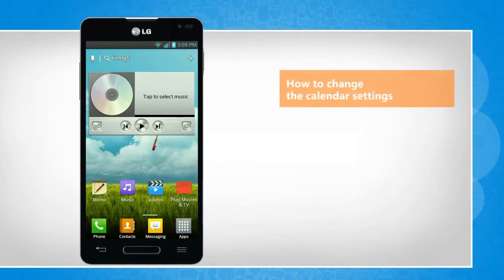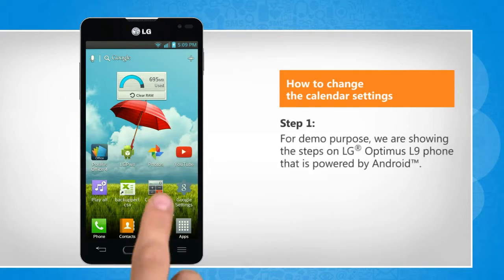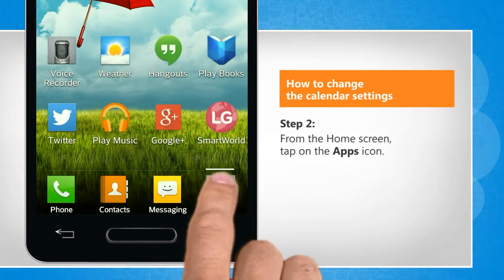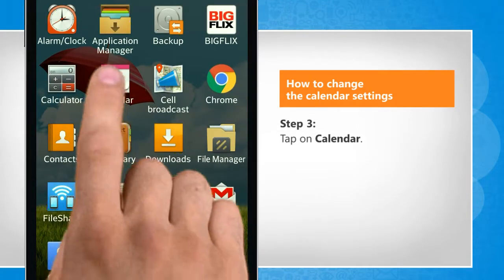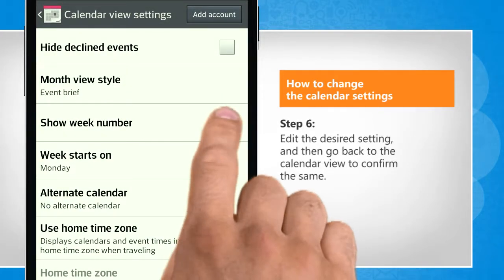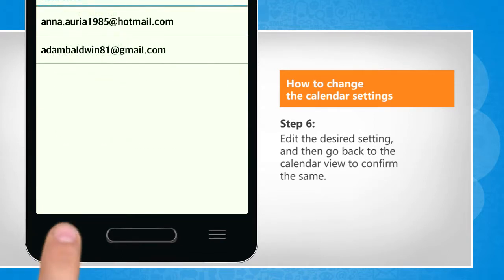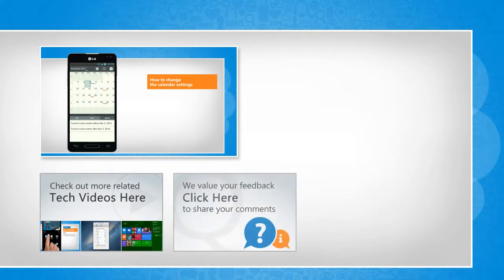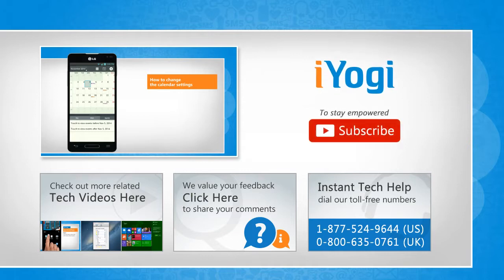How to change the calendar settings on LG - L9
Do you want to change the settings of calendar app on your Android™ phone? This video will show you simple steps to change the calendar settings on your Android™ smartphone.